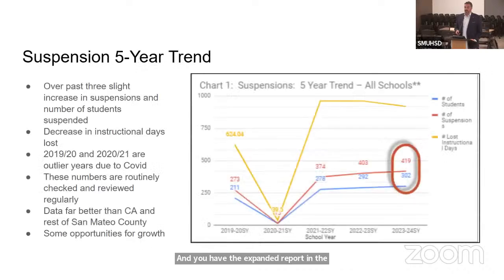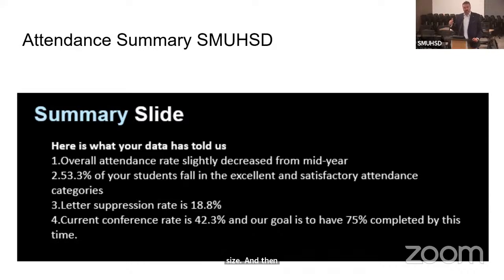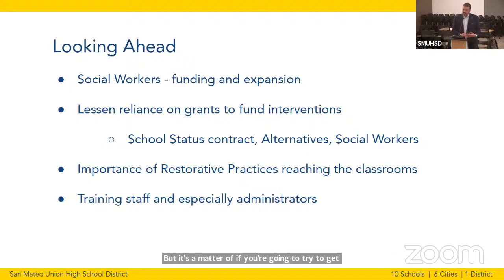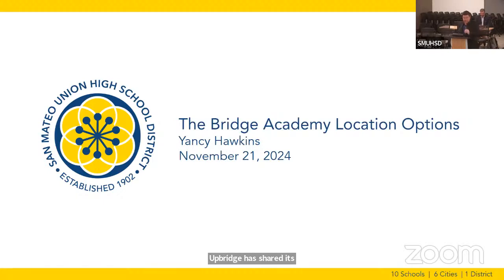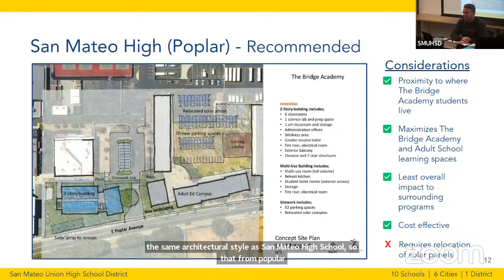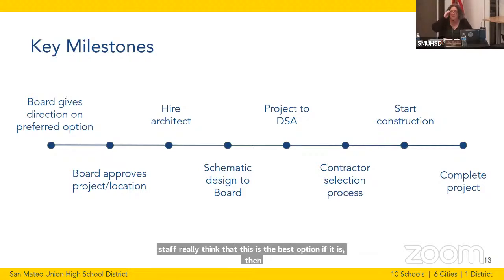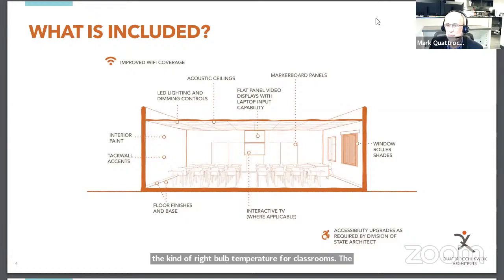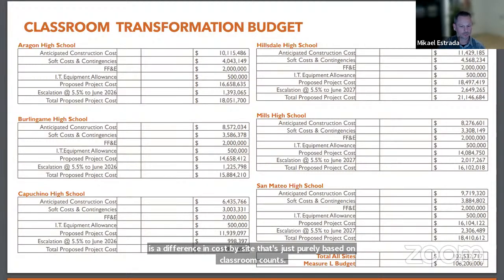SMUHSD Board Meeting - November 21, 2024